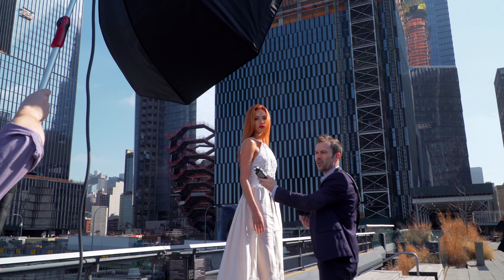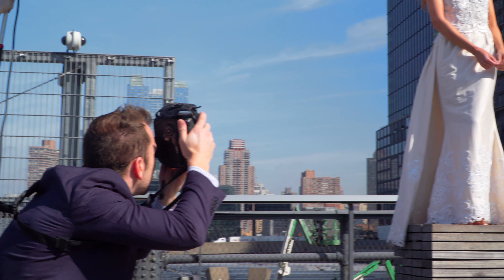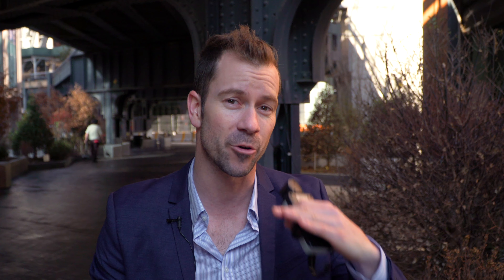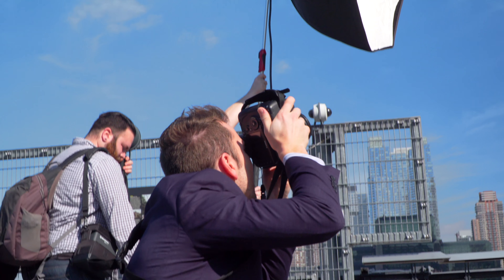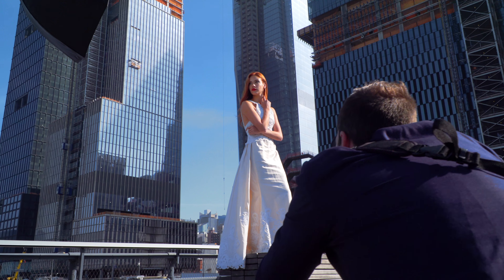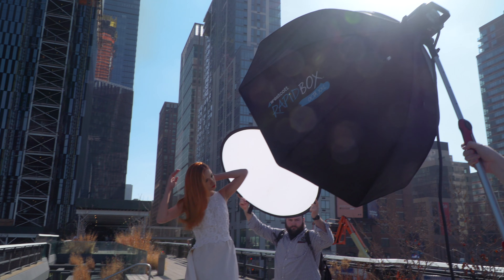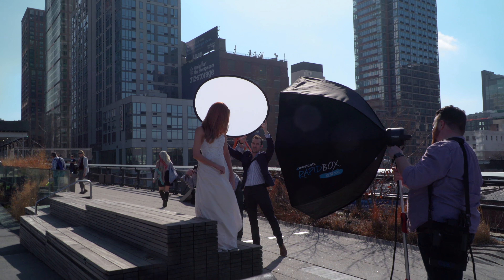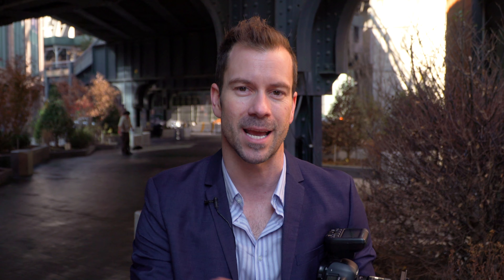New York Fashion Bridal Shoot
In this short video, I will teach you how to use off-camera flash to create dynamic lighting on your subject, while also using the city as a stunning backdrop.

The challenge is always balancing bright sun with the flash and not having images with too much contrast.

Learn more about how to shoot incredible wedding portraits in our free 1 hour web class